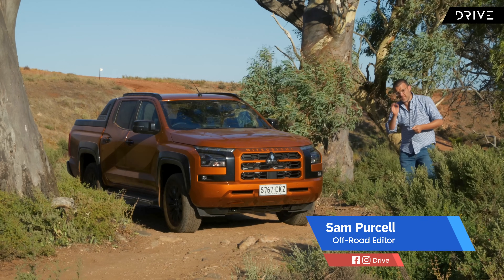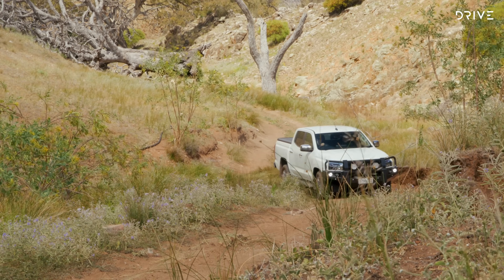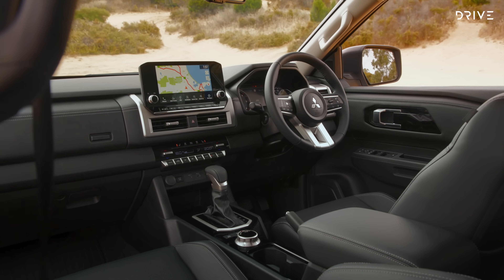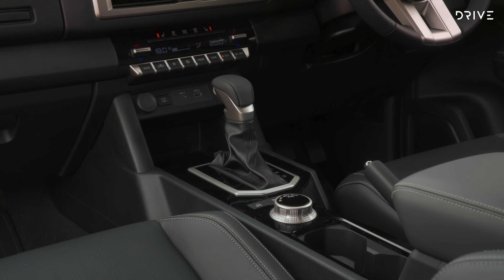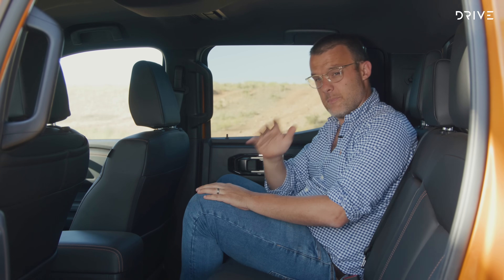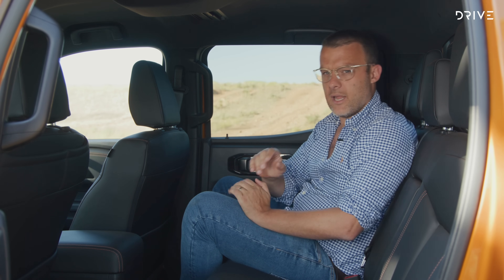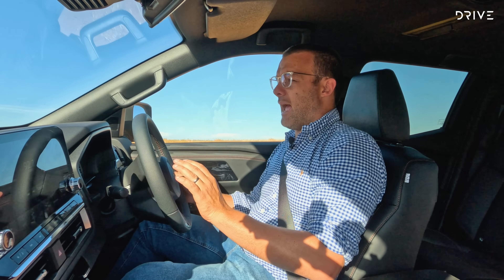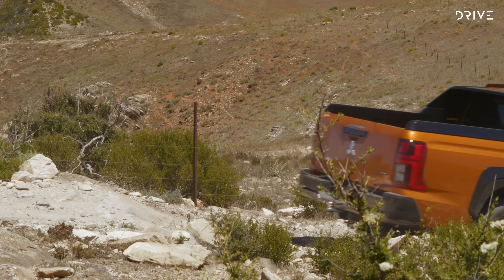2024 Mitsubishi Triton | Australian First drive | Drive.com.au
A historical stickler for value, the new 2024 Triton has matured into a more complete overall offering as a four-wheel-drive ute. But it still has an alluring bang-for-buck equation happening.

00:00 Introduction
00:39 Pricing & Specifications
02:14 Interior
04:44 2nd Row
06:18 Boot
07:42 Off-road driving
12:32 Summary